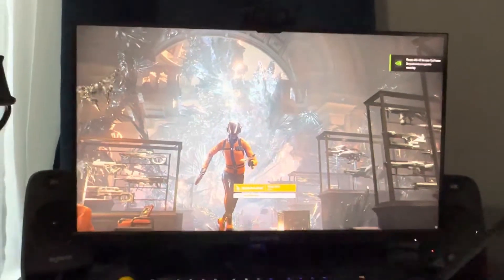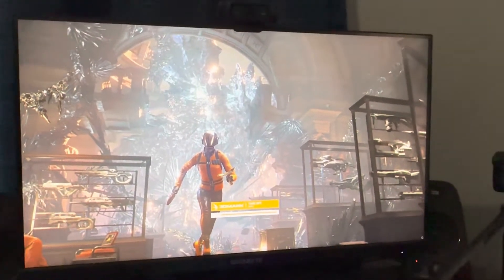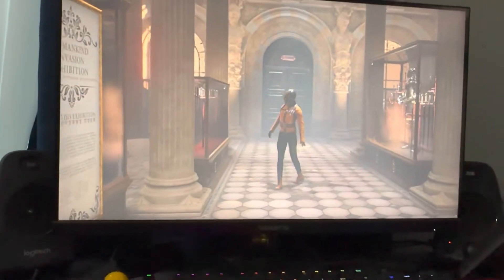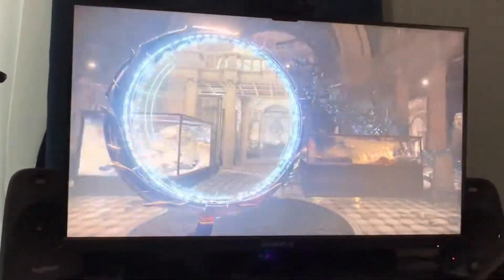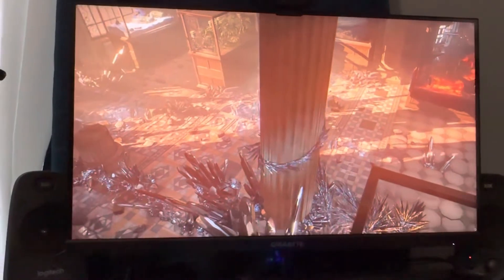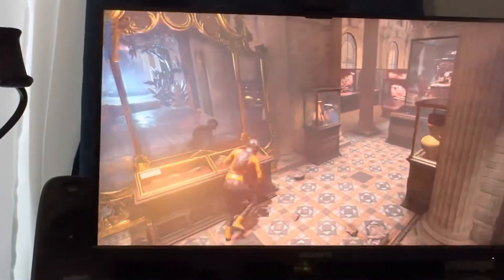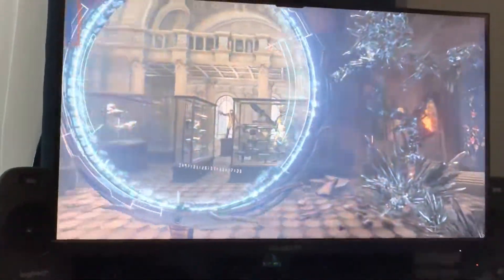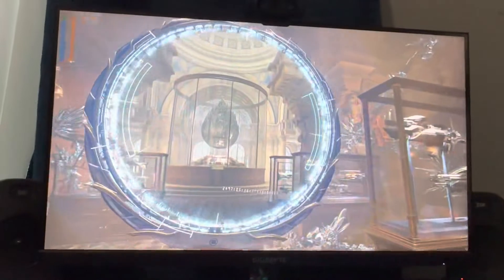RTX 4090 Suprim liquid cooled Bottlenecks!